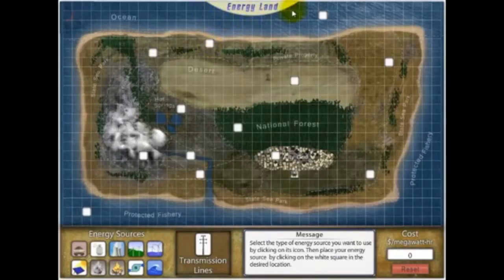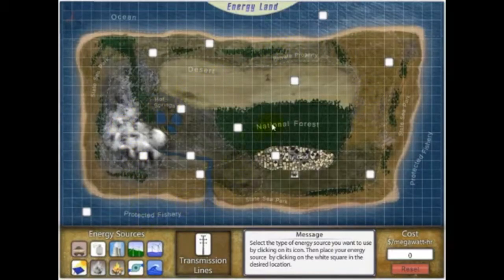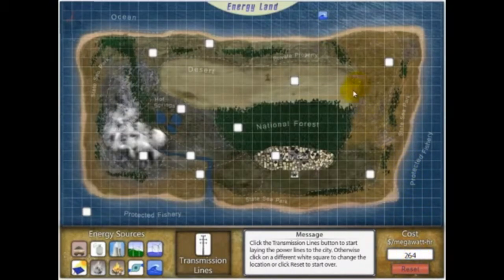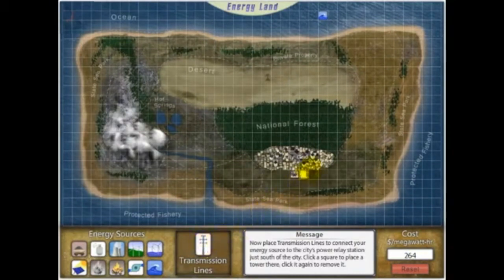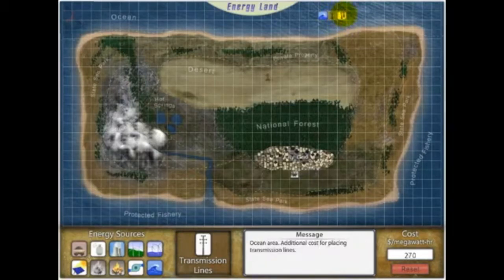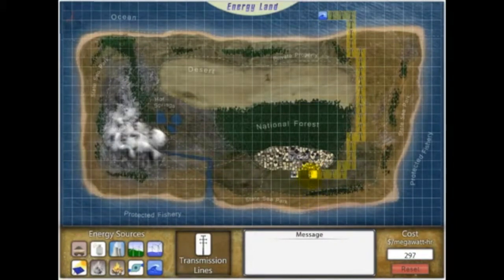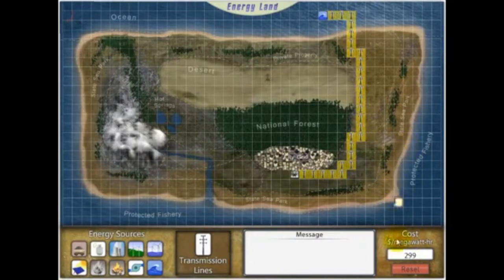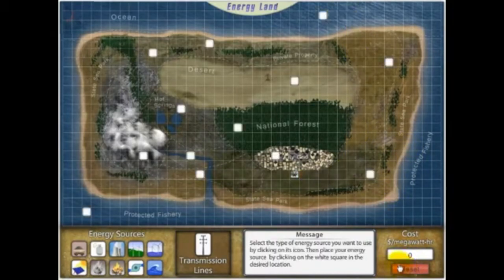Energy Land Walkthrough